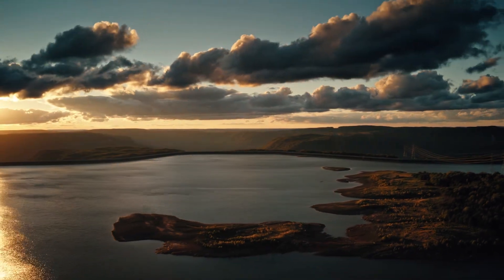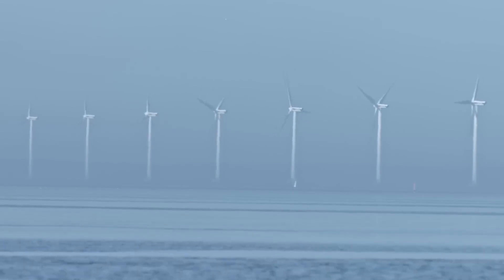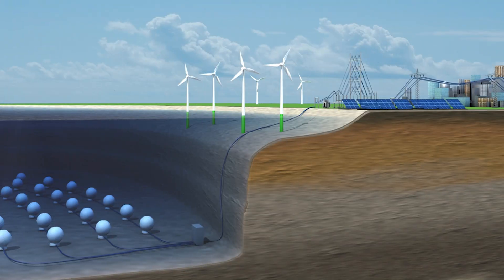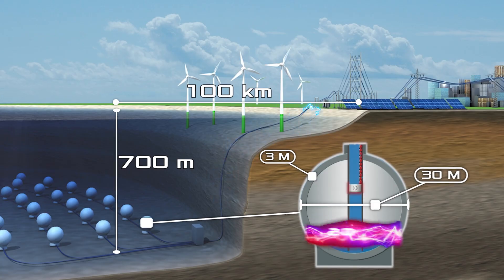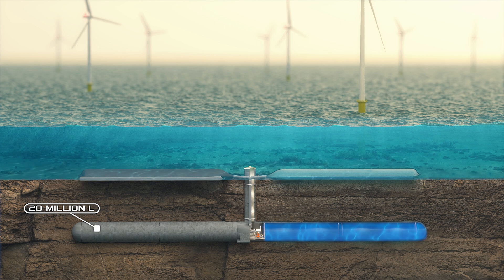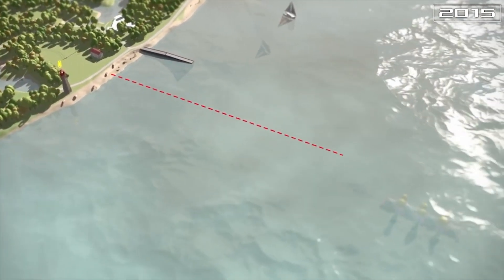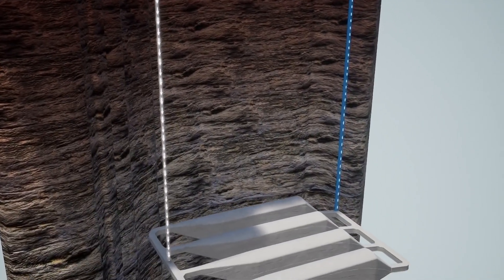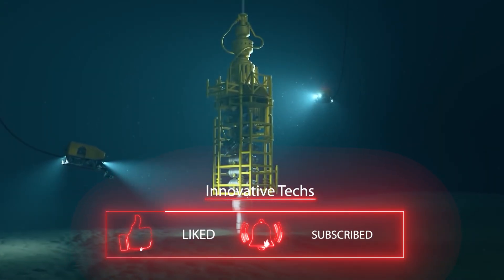Concrete Spheres for Energy Storage at the Bottom of the Ocean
In the mountains of Tennessee, not far from Chattanooga, there is the Raccoon Mountain picturesque hydroelectric power plant. This is a water reservoir that is located on more than 500 hectares. The dam is 70 meters high and 1800 meters long. But this is no ordinary hydroelectric plant. It's actually a pumped-storage hydroelectric underground power station. A standard hydroelectric power plant generates electricity at the right time simply by discharging water over a dam. Pumped storage power plants like Raccoon Mountain operate on a different principle. These are giant battery replacements. In them, electricity is first used to pump a large volume of water from the lower reservoir to the upper one. In our case, from the Tennessee River to the reservoir to the top of the mountain. It takes 28 hours to fill the tank.